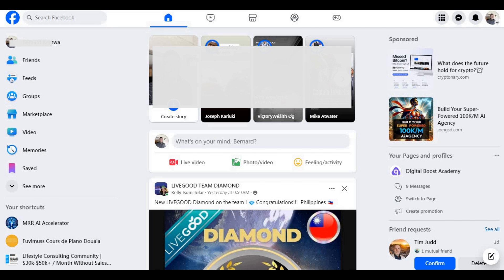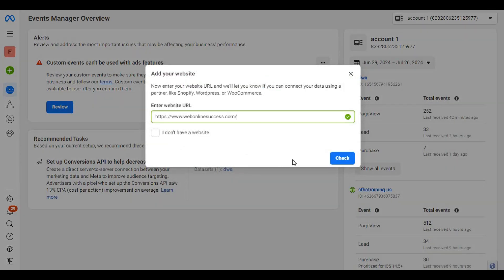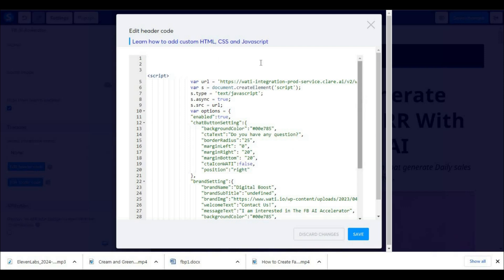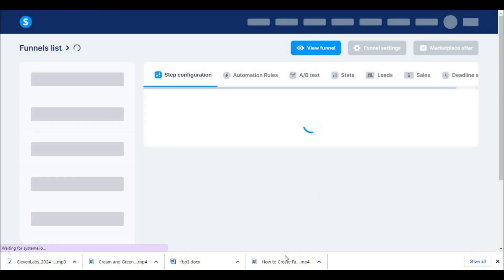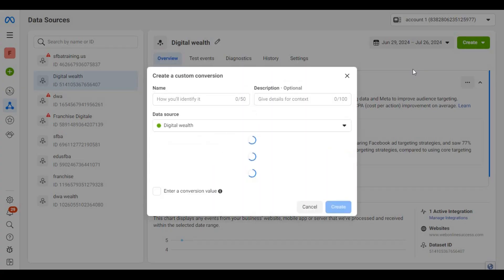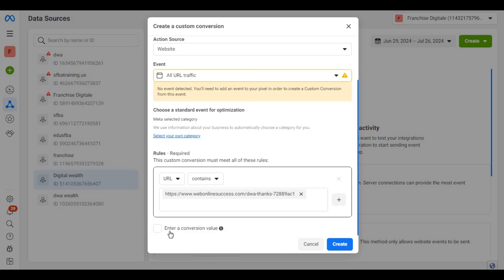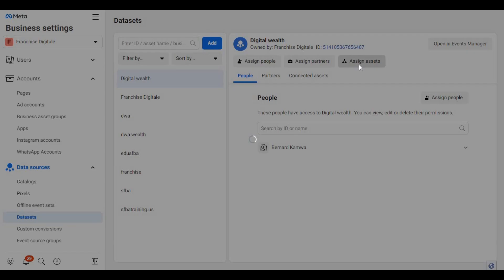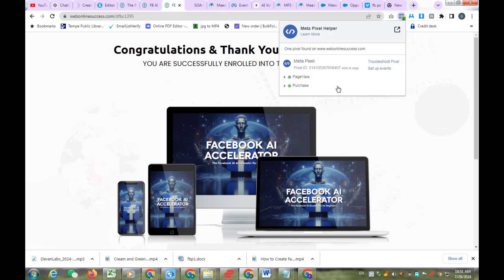How To Install The Facebook Pixel On System.io | How to set up and install the facebook pixel 2024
You can find out more about How to install the Facebook Pixel on System.io

The video is showing How to install the Facebook Pixel on System.io valuable information but also try to cover the following subject:
-how to install facebook pixel on systeme.io
-how to set up and install the facebook pixel
-facebook pixel

Youtube is the very best website to visit when looking for videos about How to install the Facebook Pixel on System.io.
How to install the Facebook Pixel on System.io is obviously something that intrigues you and a lot of people so I made this video .
If you would like to learn even more regarding how to install facebook pixel on systeme.io I recommend you to look into our other video clips

Now that you have viewed our YT vid about How to install the Facebook Pixel on System.io did it helped?
Please share on facebook the YT vid to assist your friends looking for how to install facebook pixel on systeme.io or how to set up &amp; install the facebook pixel :)